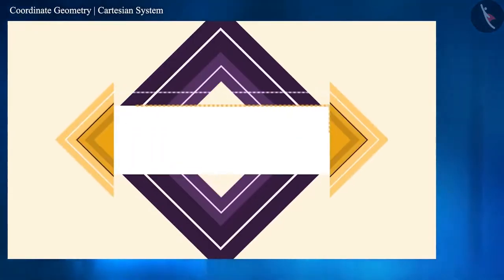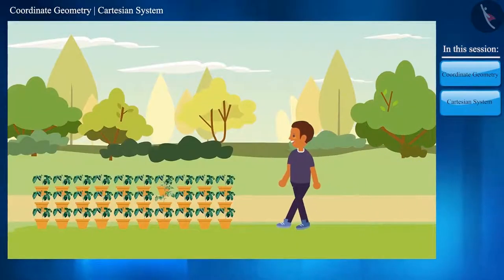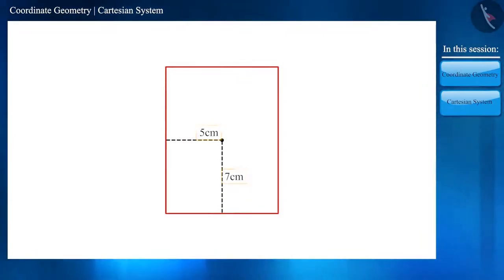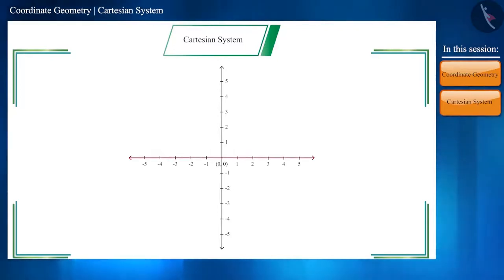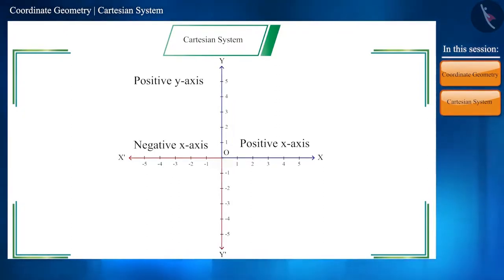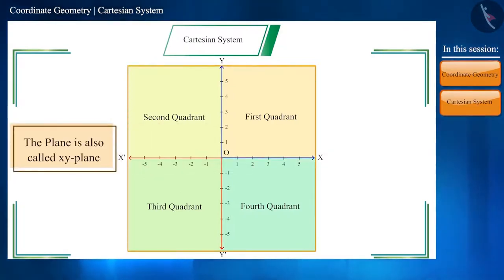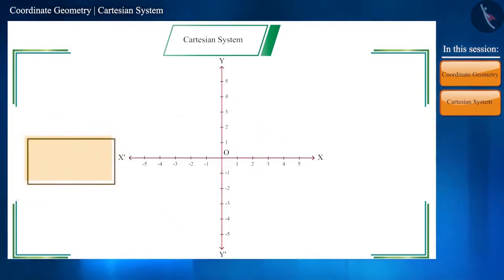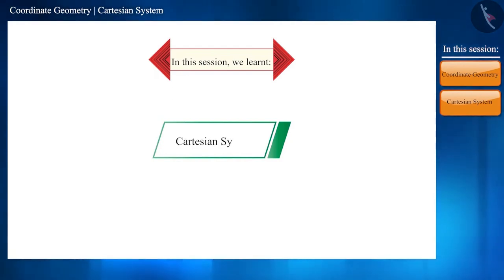Class 9 Maths chapter - 3 'Coordinate Geometry' (Part 1) cbse ncert